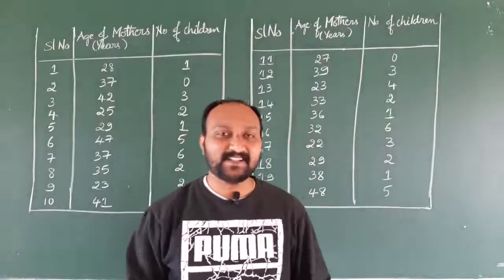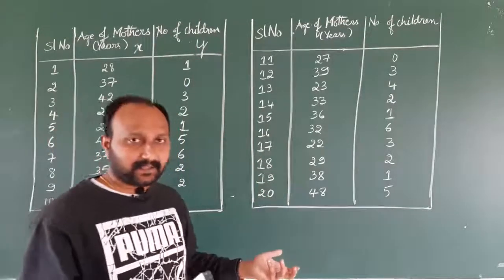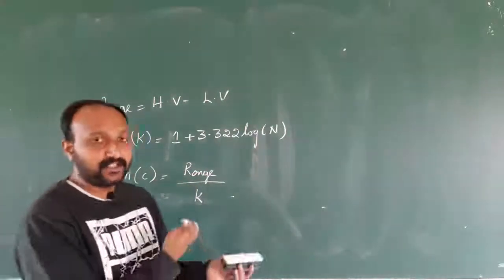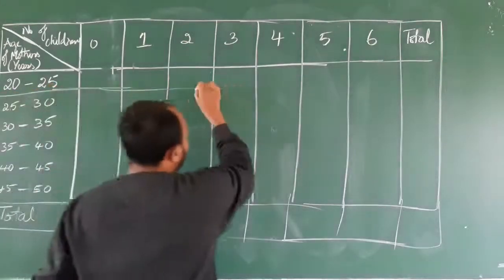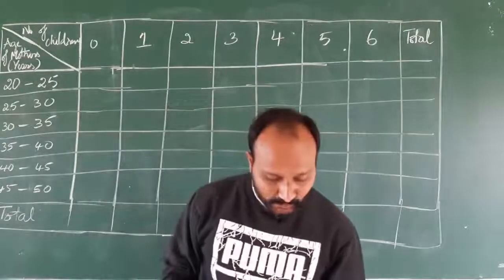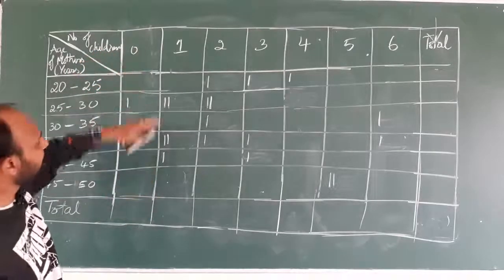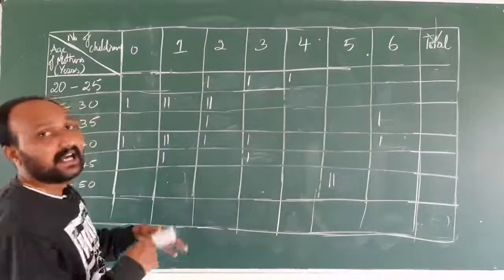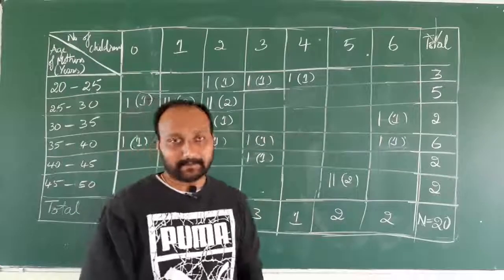Classification and Tabulation #8 | bi-variate frequency distribution